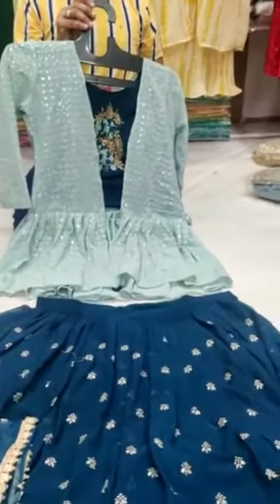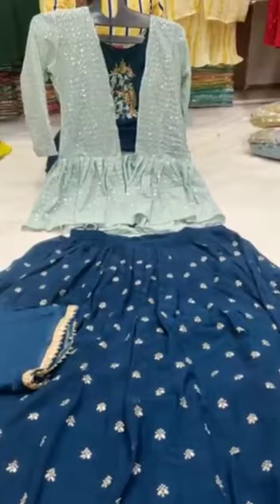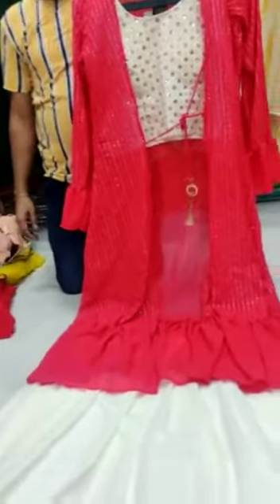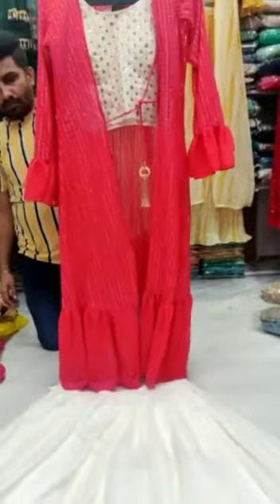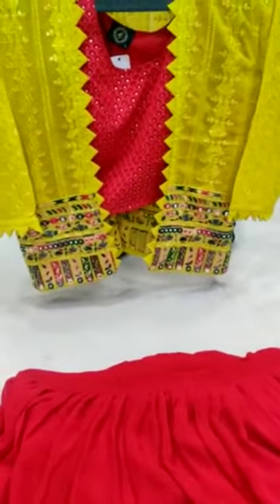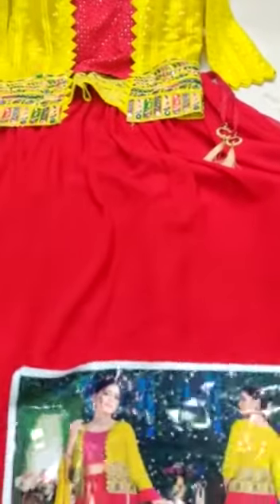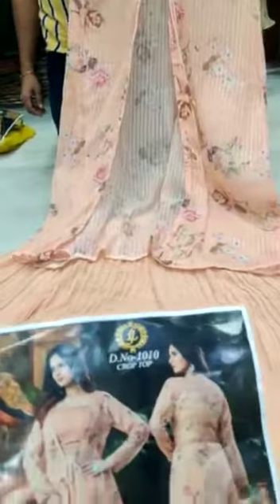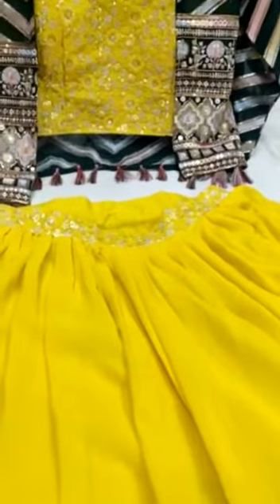chickpet,bangalore,dhanlaxmi fashion,crop top jacket,ph 9606583313